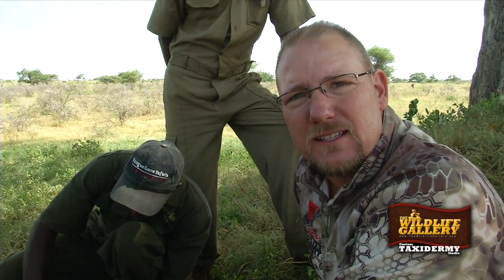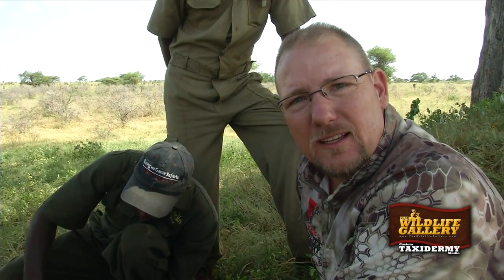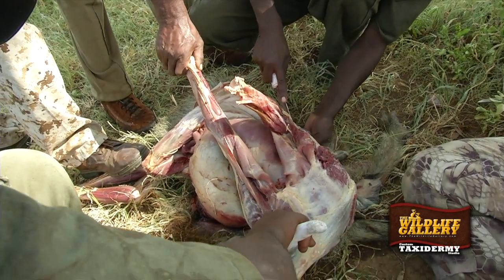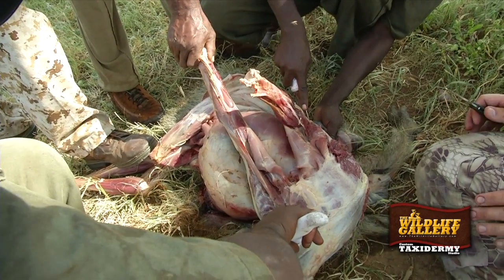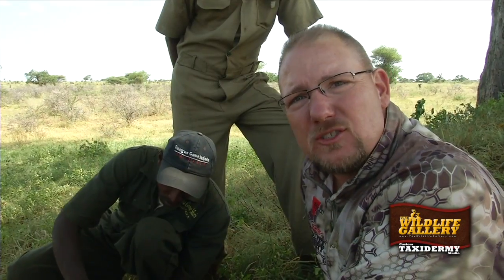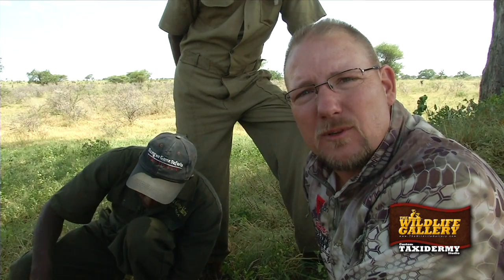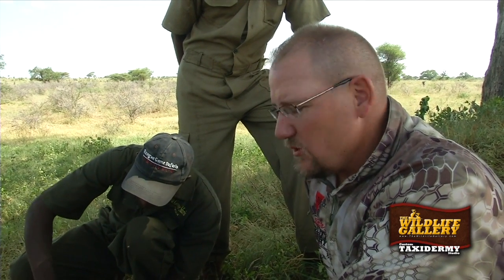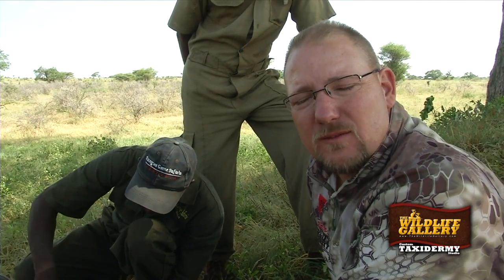Hunting Field Tip - Minutes after the Shot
Dan Catlin, General Manager of The Wildlife Gallery Custom Taxidermy Studio offers some advidce on getting this skinned animals skinned out and in the salt as soon as possible. In fact, getting your trophy in the shade and skinned within minuteswith help to insure the highest quality skin for your taxidermist.